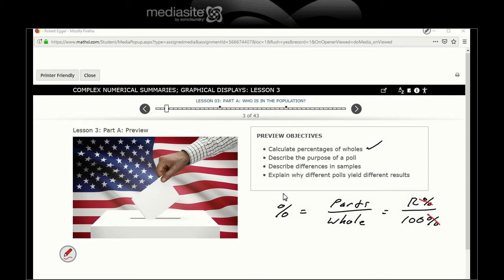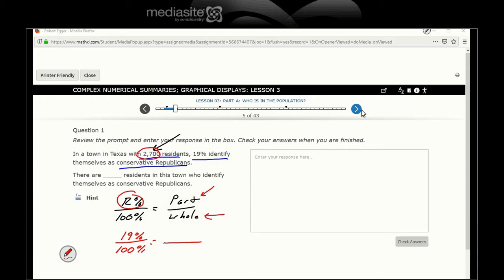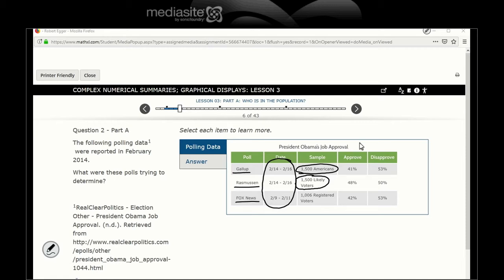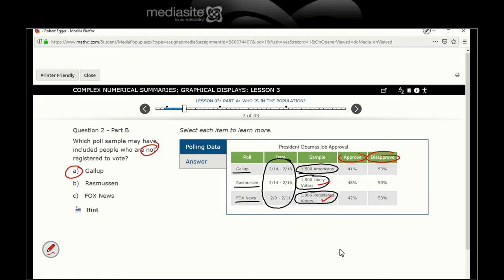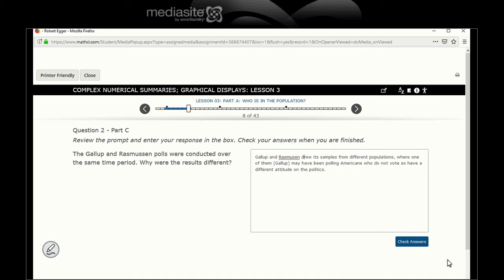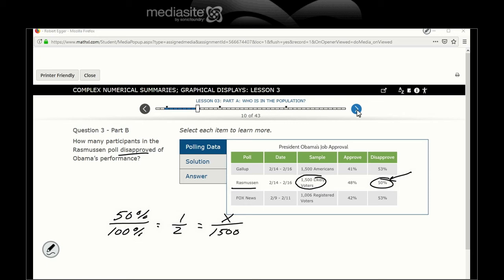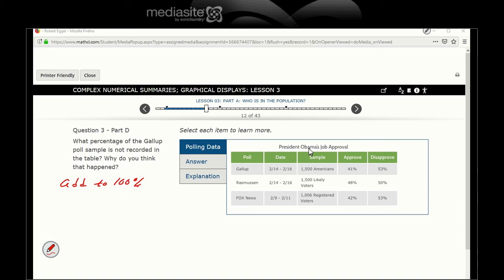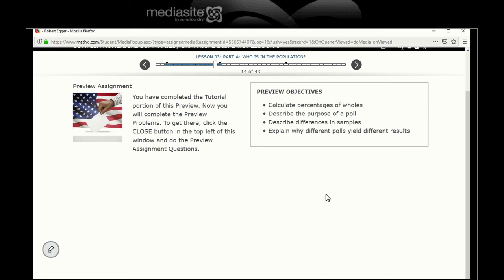Lesson 3A Preview Who is the population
Quantitative Reasoning Lesson 3A Preview